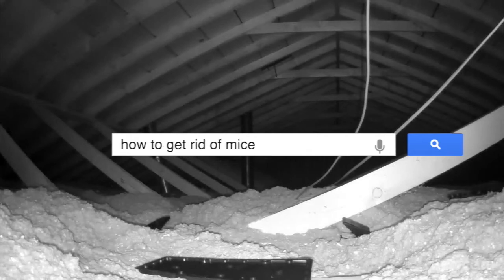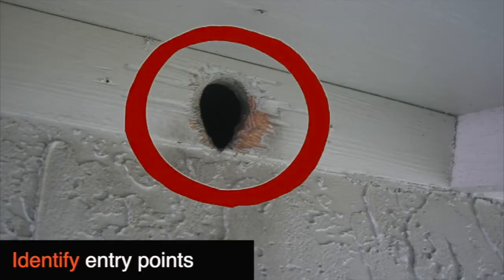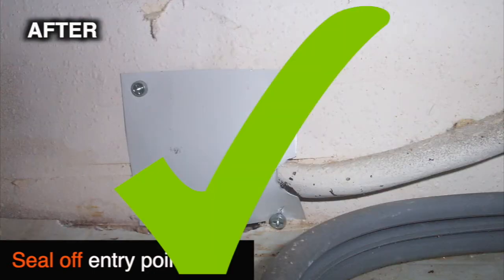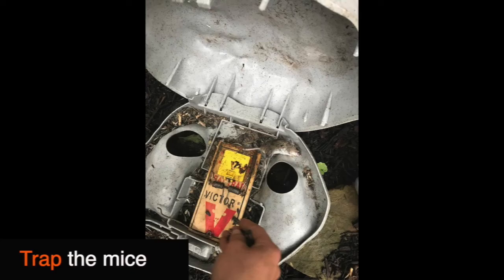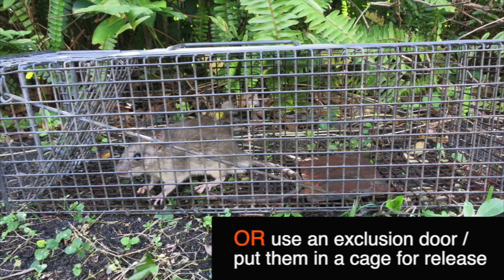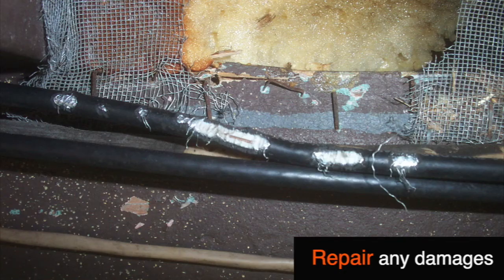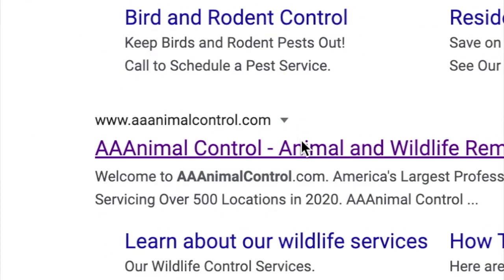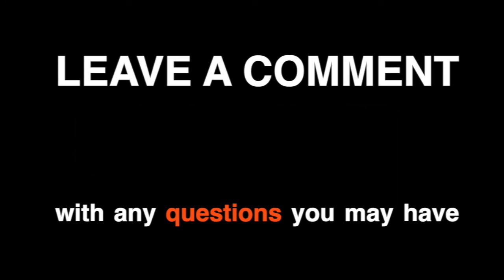How to Get Rid of Mice (Step by Step) in 2025!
Have you heard or seen mice in your attic? This video provides a step-by-step tutorial on how to get rid of mice in your attic safely, effectively, and efficiently. In it, you will find 5 easy steps you can follow in order to remove your mice.

CHAPTER TITLES
Here's a rundown of where you can find each step in the video:

0:19 DISCLAIMERS
0:22 STEP 1
0:34 STEP 2
0:58 STEP 3
1:27 STEP 4
1:42 STEP 5

Thanks for tuning into today's video: How to Get Rid of Mice (Step by Step) in 2025! If you made it to the end of the video, be sure to give the video a thumbs up and leave a comment down below letting us know any questions you may have about mice or the process! As always, we will be checking them regularly to respond to you.